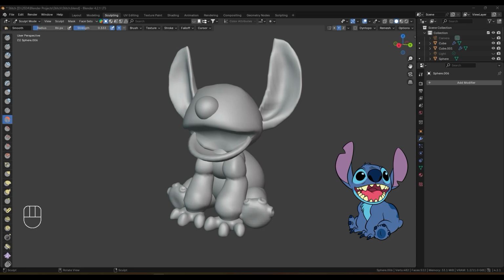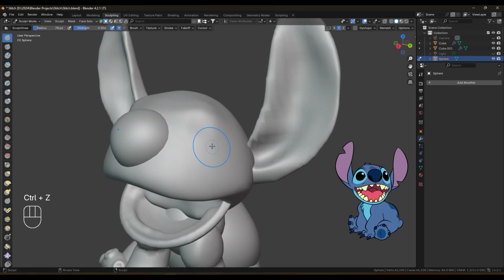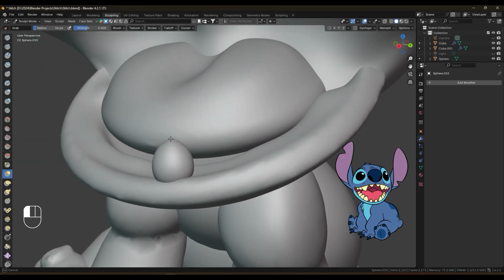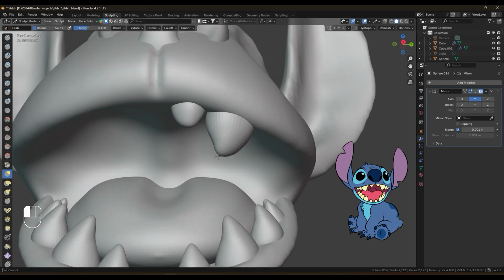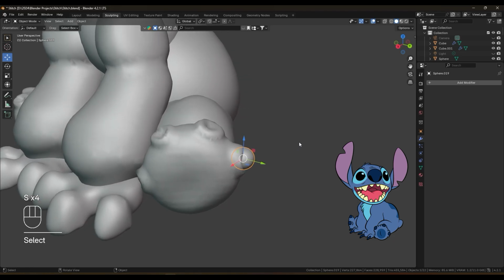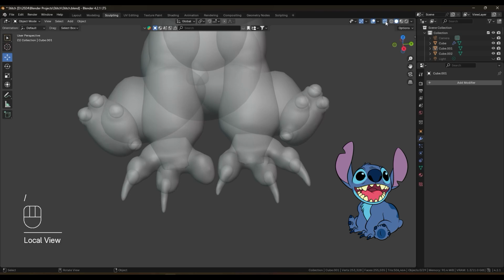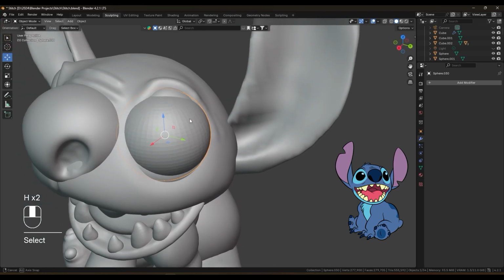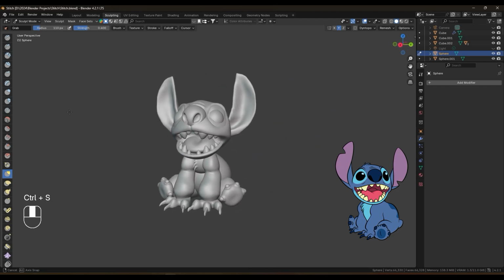Beginner Blender 4.3 Tutorial - Sculpting Stitch Part 3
Part 3: Sculpting Stitch in Blender 4.3 – Beginner Tutorial Series

Welcome to Part 3 of my beginner-friendly Blender 4.3 sculpting tutorial! In this series, we’ll be learning how to sculpt Stitch (from Lilo & Stitch) step-by-step—from the basic blockout to detailed features.

Whether you're completely new to Blender or just getting into sculpting, this tutorial is perfect for you. We'll be using simple tools and techniques to bring this iconic character to life. At the end you will have something cool to show your friends and family plus you can even 3D print it!

👉 What to expect in this video:

Getting started with sculpting in Blender 4.3
Blocking out basic shapes
Sculpting the base head and body forms